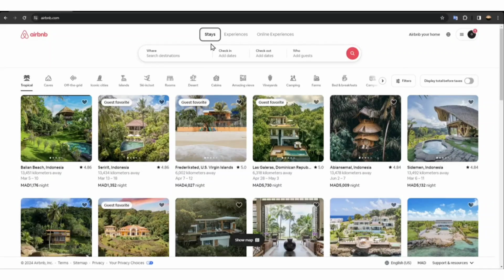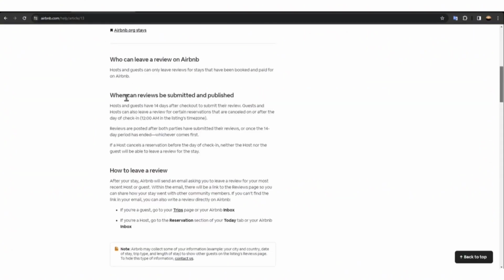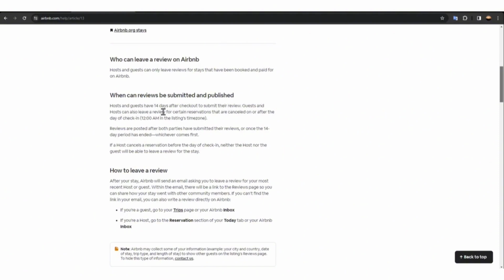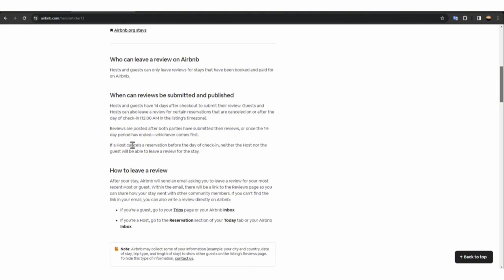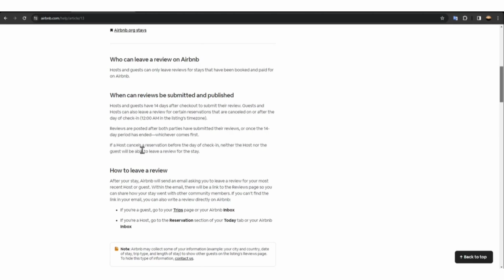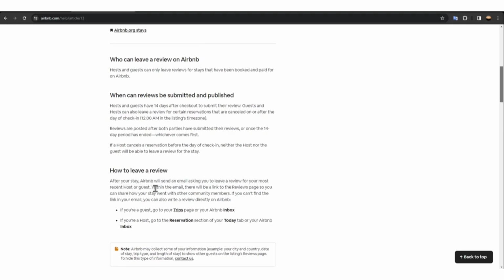HOW TO LEAVE A REVIEW | AIRBNB TUTORIAL (2025)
Want to share your Airbnb experience with others? Whether you had an amazing stay or encountered some issues, this step-by-step guide will help you leave honest, helpful reviews that can benefit both future guests and hosts.

Timestamps:

00:00 Intro
00:07 Tutorial